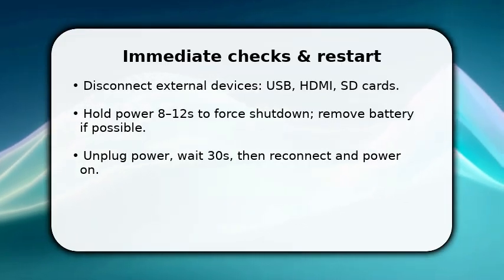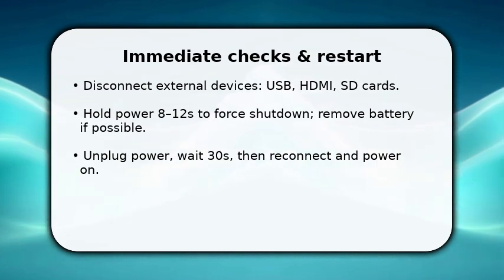How to Fix Screen Freeze on Laptop - Easy Guide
Discover simple solutions to your laptop screen freeze issues in this quick and easy guide. Learn troubleshooting steps that can help you resolve common problems without professional assistance, ensding a smoother computing experience.